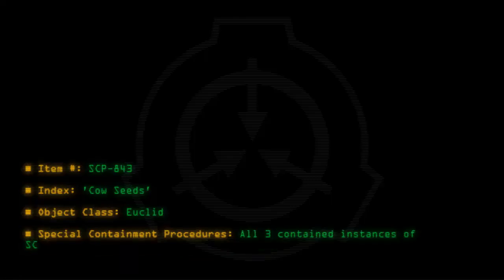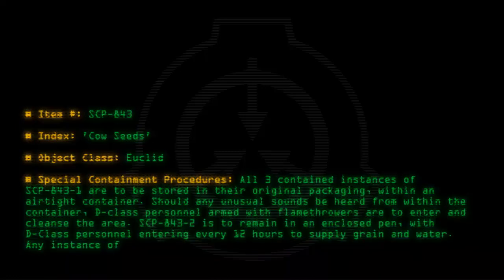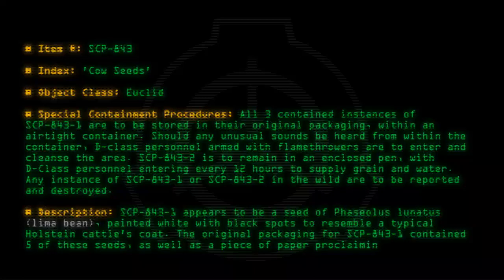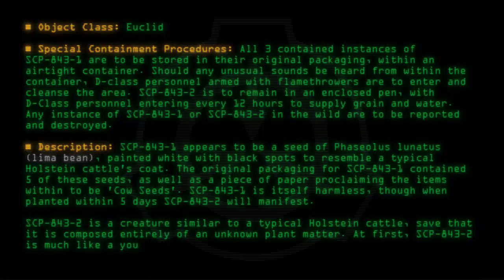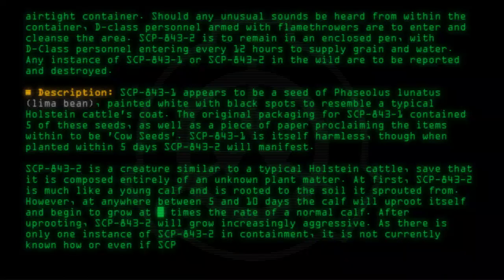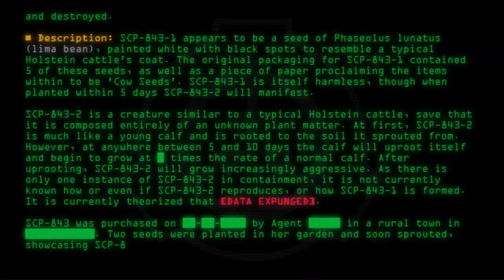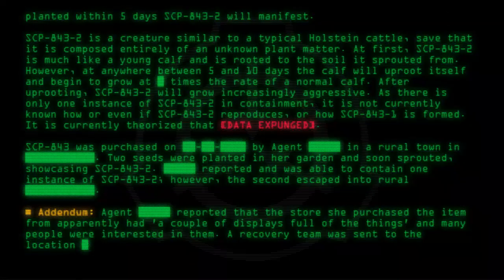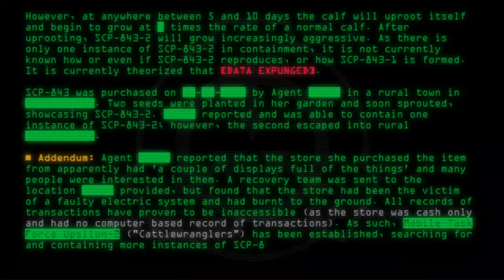SCP-843 - 'Cow Seeds'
Code: SCP-843
Title: 'Cow Seeds'
Rating: +70
Wordcount: 908
Last Edit: 02 Oct 2019 03:36
Revision: 22